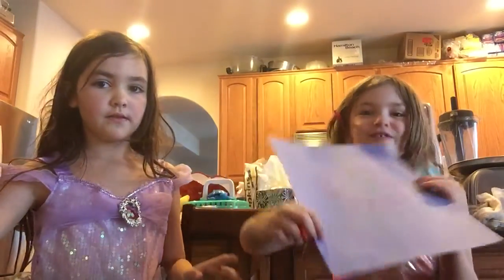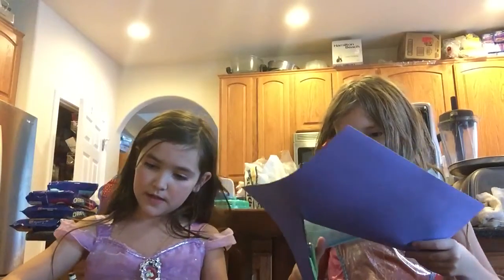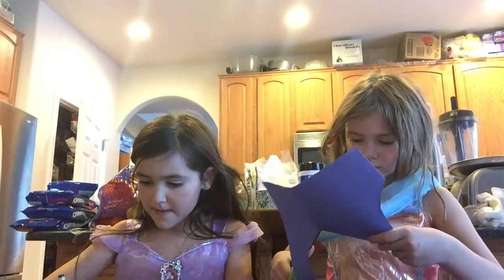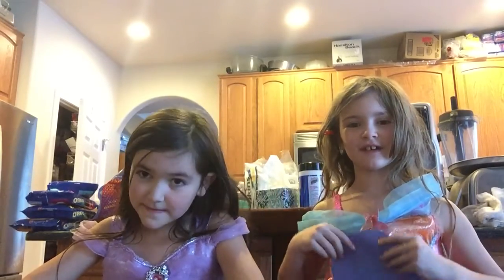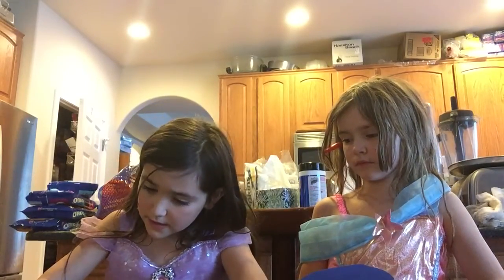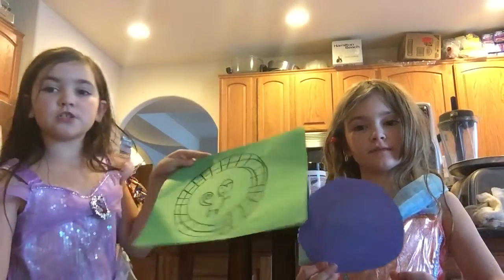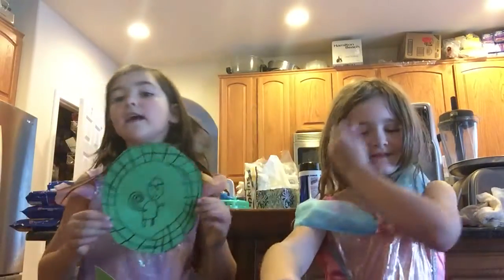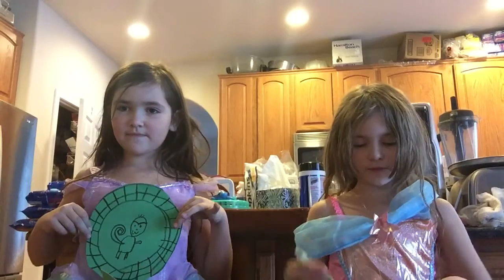How to make a Wild Kratt power disk out of paper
Entertaining arts and crafts Project. Super easy super fun!!!  😊😉